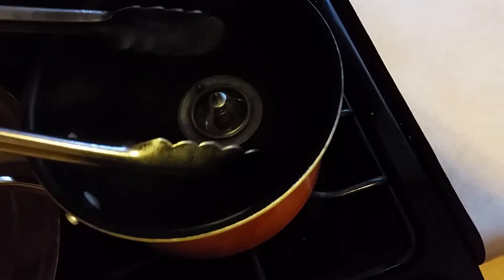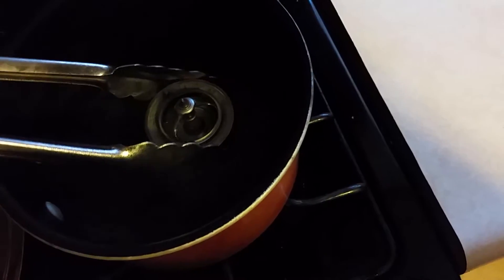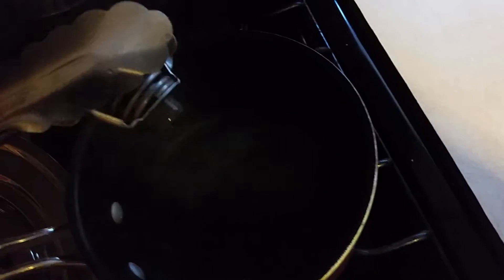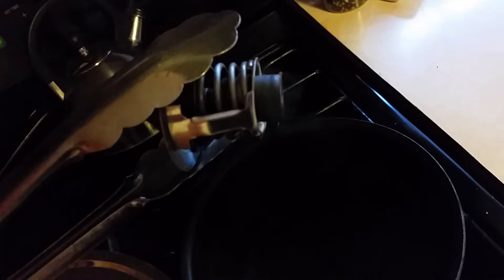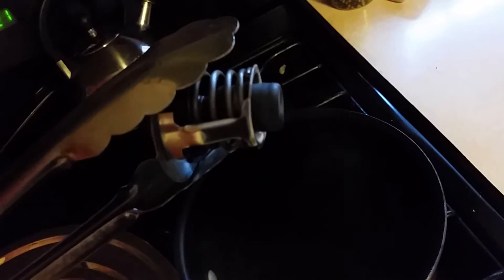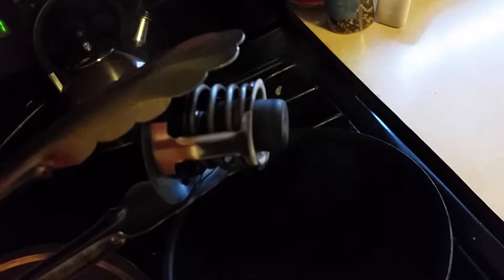2007 subaru thermostat test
Placing thermostat from a subaru in boiling water to test to see if it works .